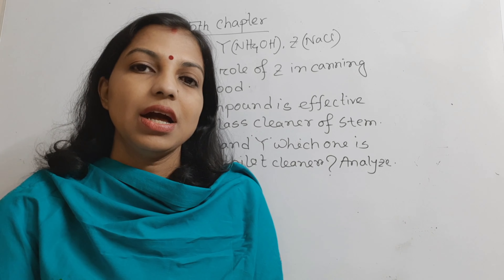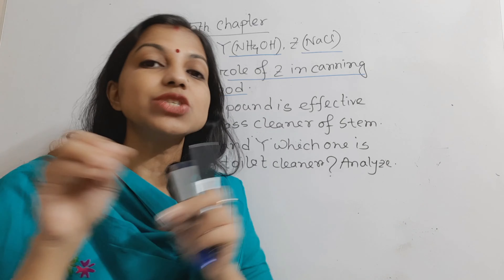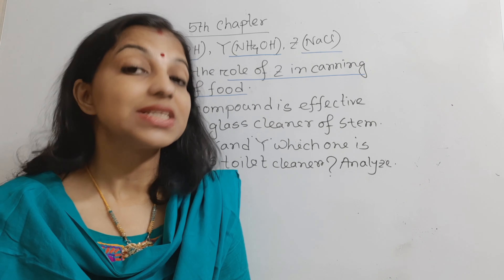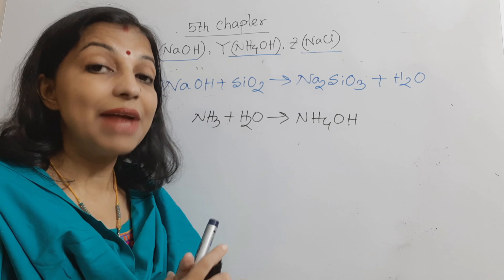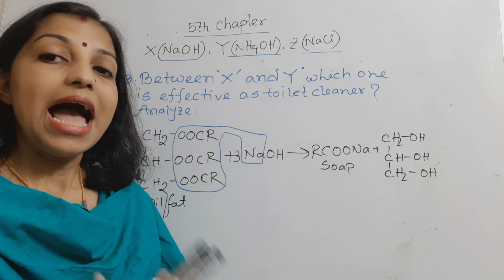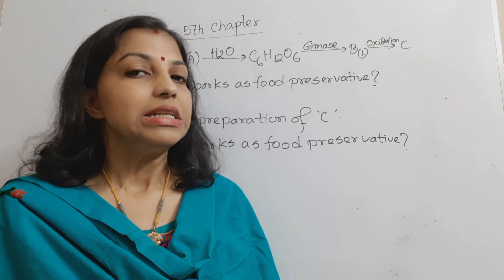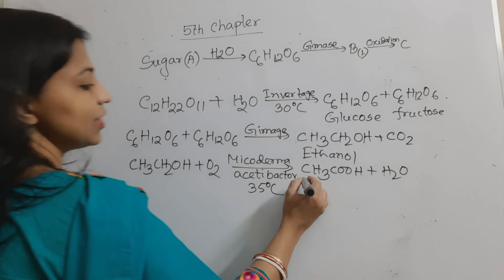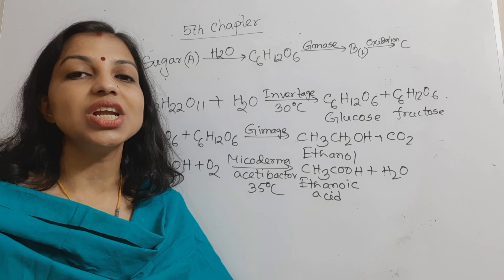Cq of chapter-05